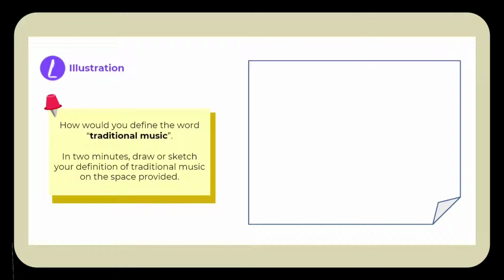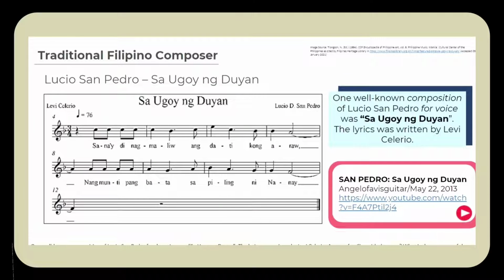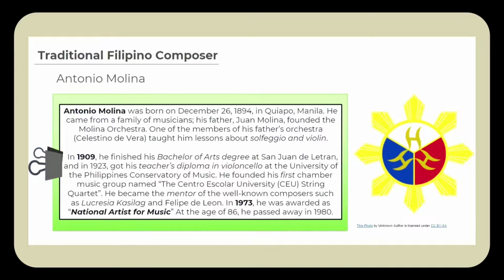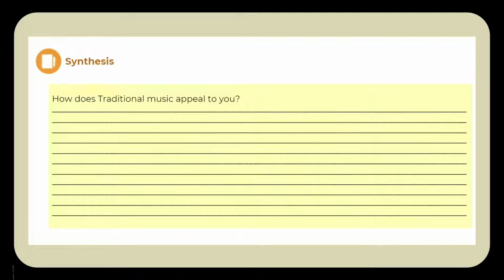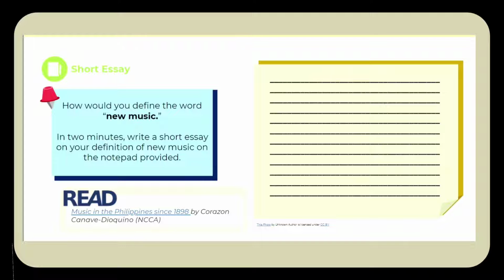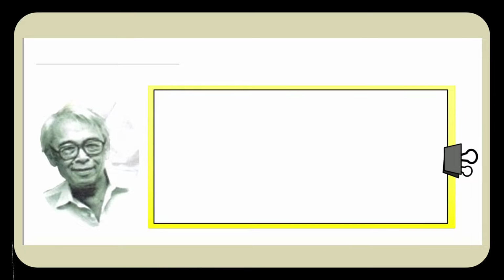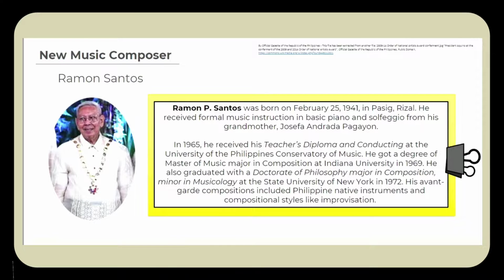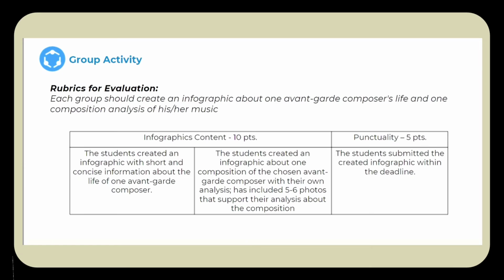MAPEH MUSIC 10 QUARTER 3 LESSON ( TRADITIONAL COMPOSERS)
MAPEH MUSIC 10 QUARTER 3 LESSON ( TRADITIONAL COMPOSERS) LIFE AND WORKS OF FILIPINO TRADITIONAL COMPOSERS